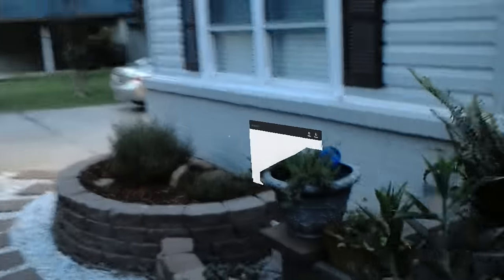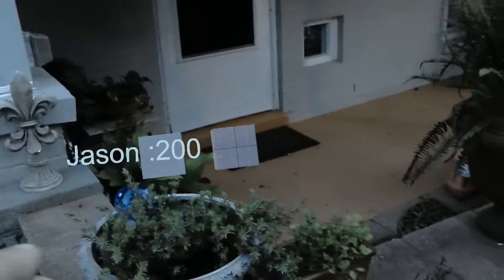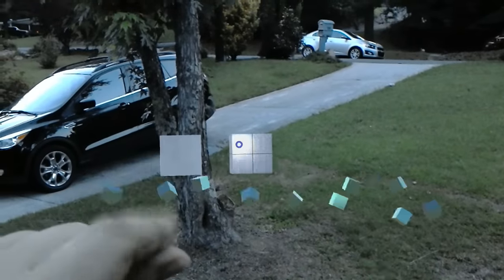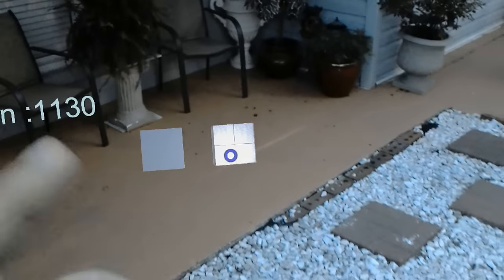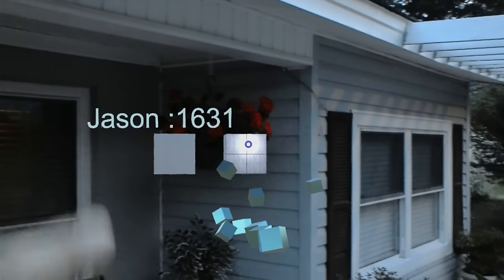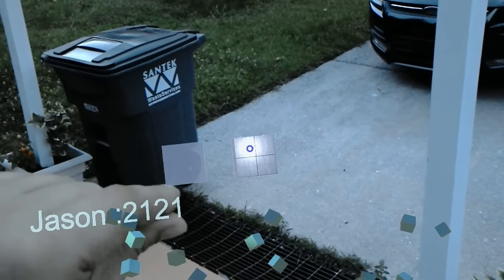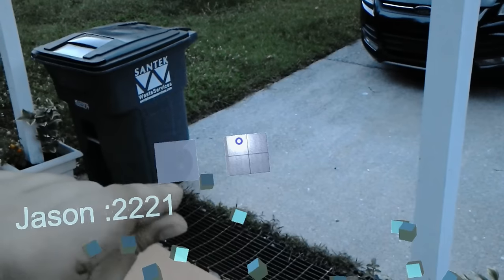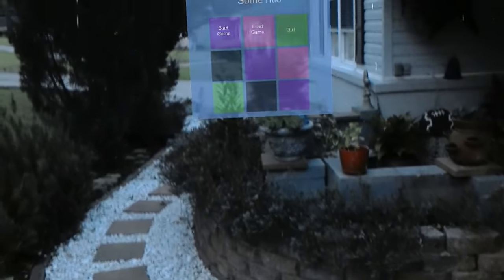Hololens - Outdoor performance test - Blocks and Physics